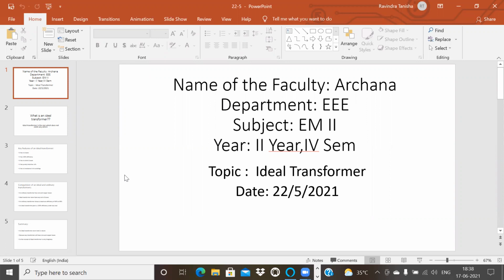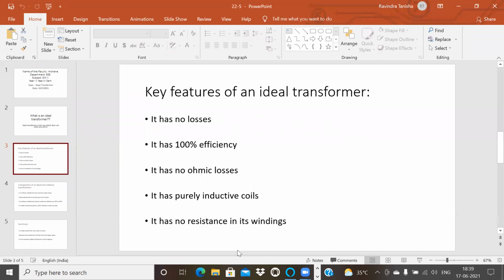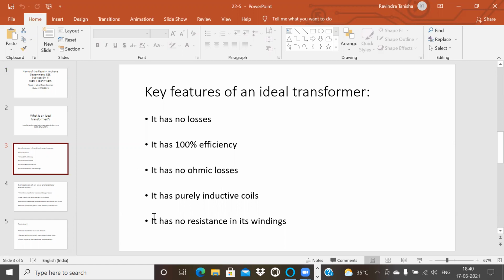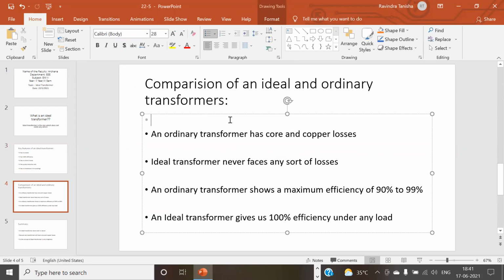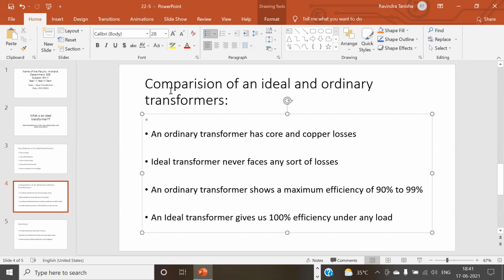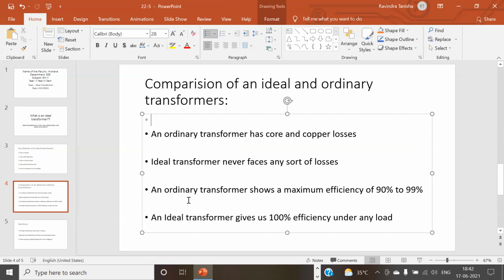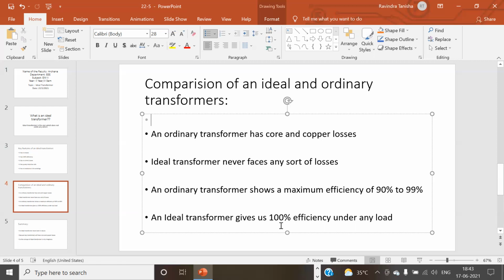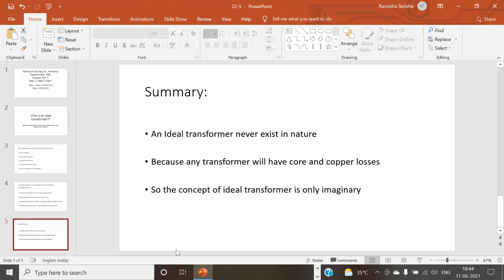Electrical Machines II - Ideal transformer by Prof. B. Archana